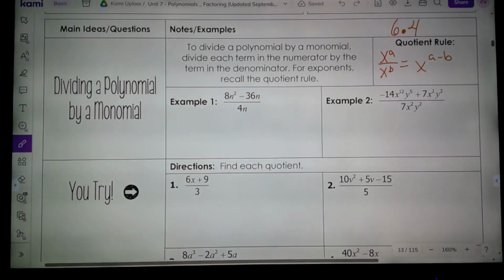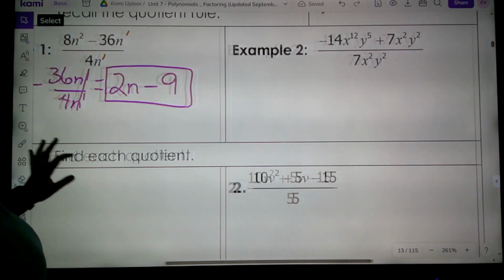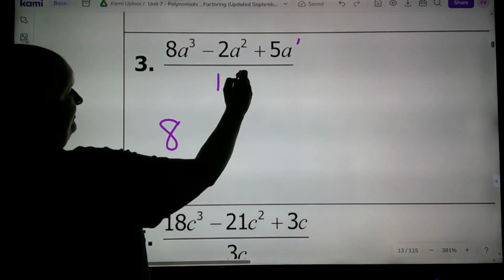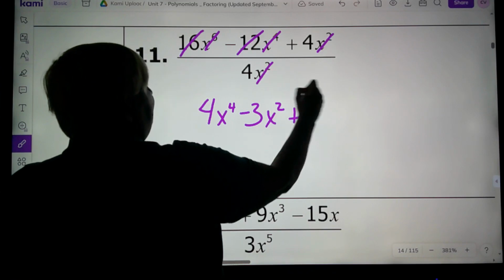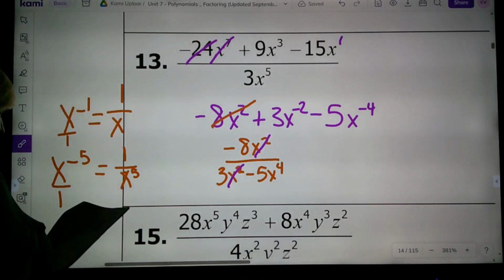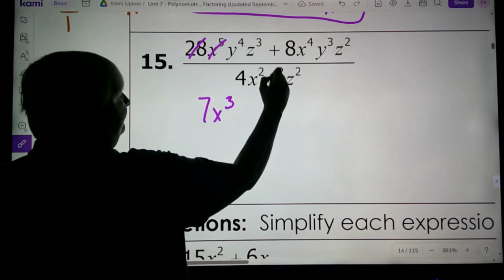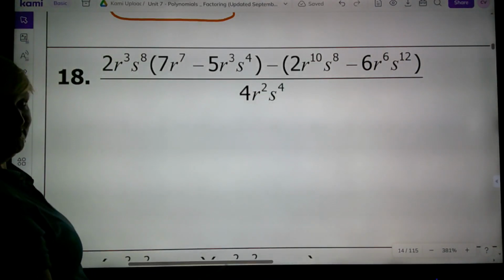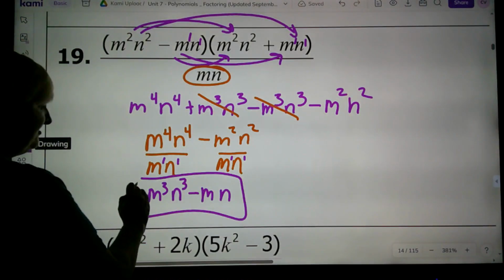Unit 6.4 Dividing a Polynomial by a Monomial